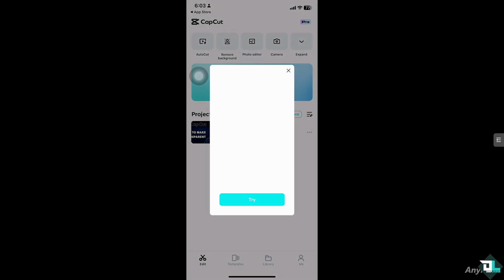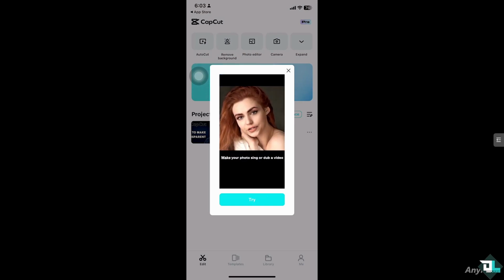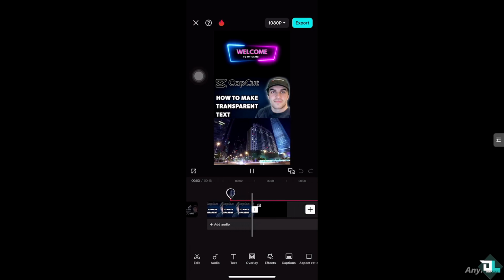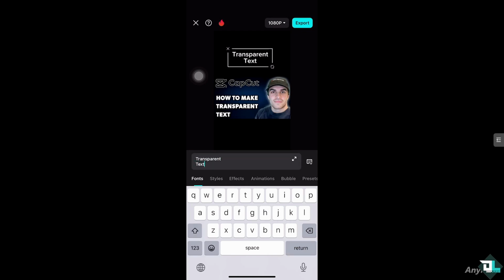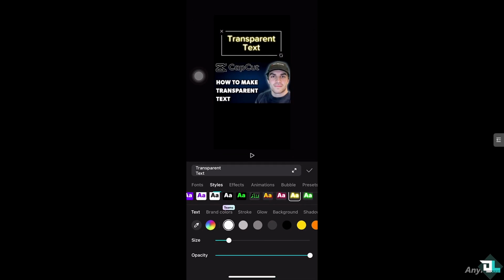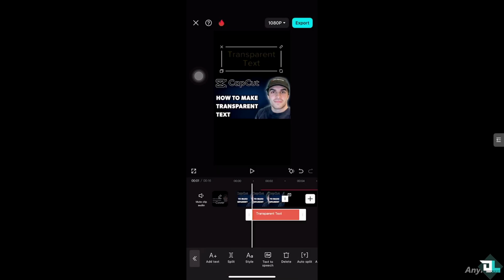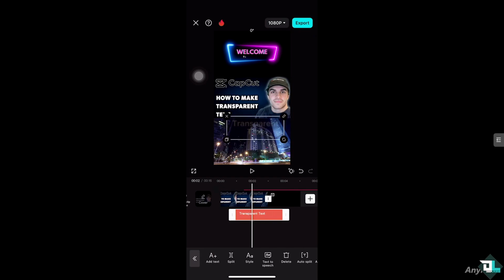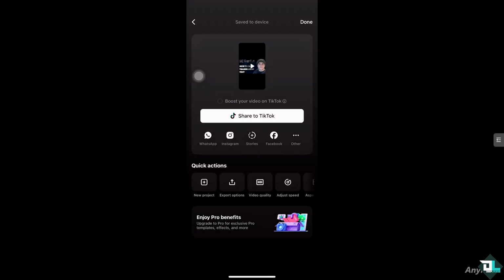How to Make Transparent Text (Full 2025 Guide)